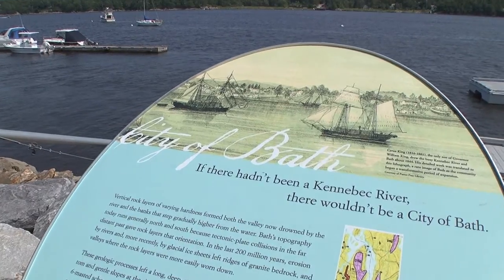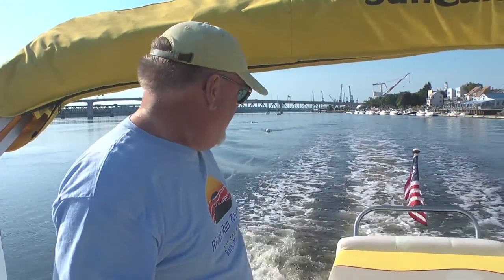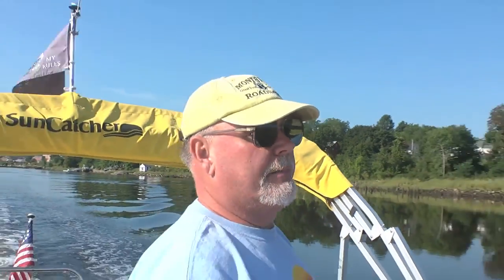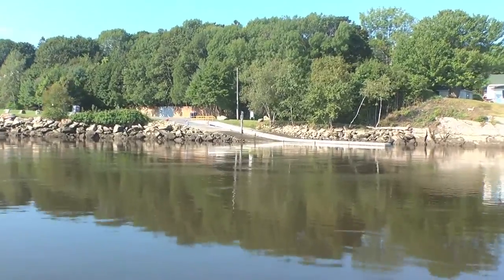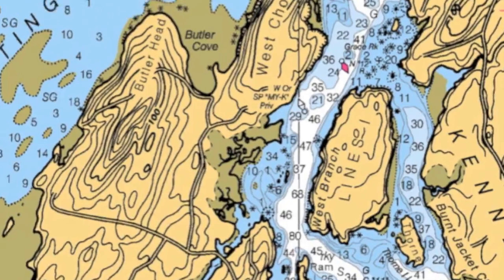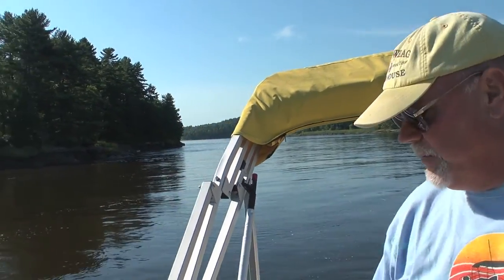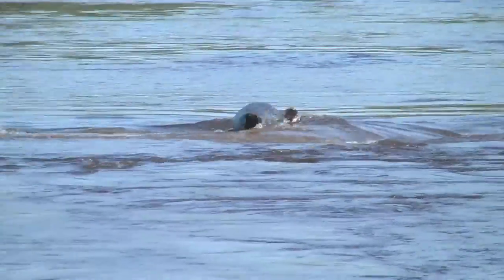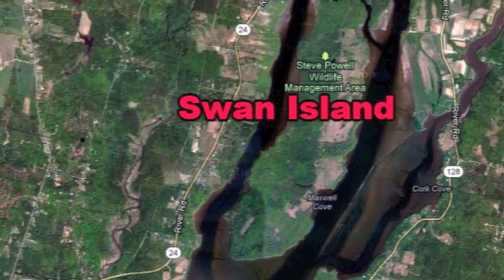Video QuickTour: Bath, Maine, Part 1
BoatingLocal's Tom Richardson joins Capt. Ed Rice of River Run Tours for an educational and scenic boat ride up Maine's lower Kennebec River from Bath to Merrymeeting Bay.